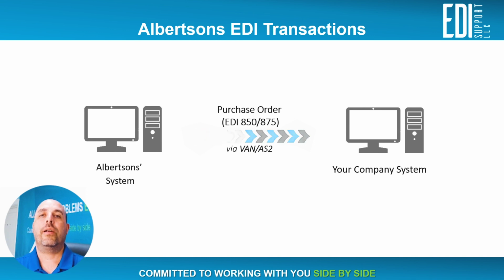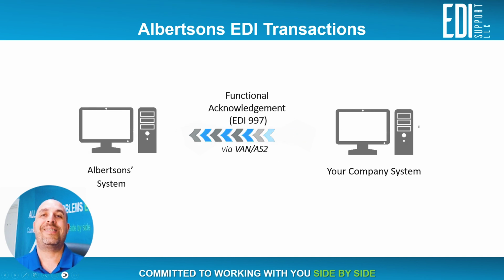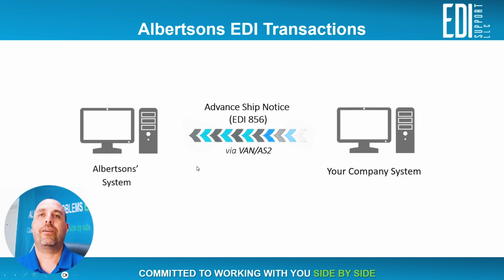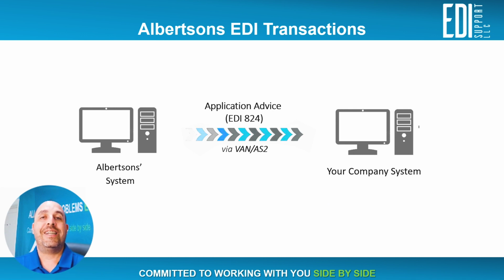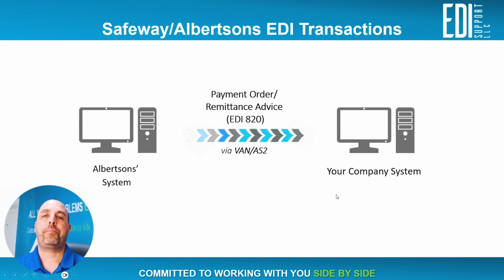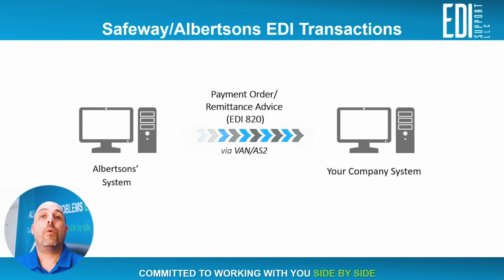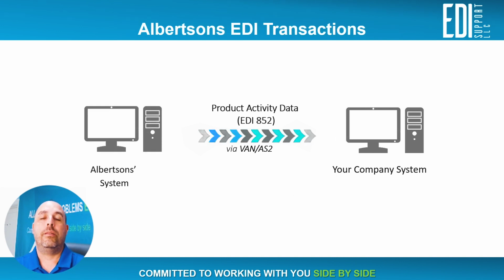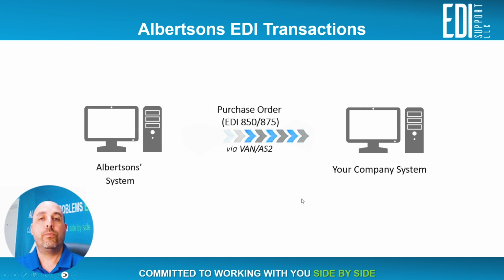ALBERTSONS EDI I How to become EDI compliant with Albertsons?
What is Albertsons EDI?

Albertsons is now the largest food and drug retailer in the United States with over 2,300 stores after the company merged with Kroger in Oct 2022. Safeway used to operate under the Albertsons companies brand along with others United Super Markets, Shaws, Jewel Osco, Acme, Haggen etc. In order to bring a variety of products on to the shelves and makes them accessible for everyone, Albertsons and its other divisions offer an EDI (electronic data interchange) exchange process for all its vendors, suppliers and distributors. Albertsons like any other retail company, mandates their suppliers to trade via EDI with them to make it easy and consistent to process and keep track of the products being supplied from all over the world and of course pay in time to all of them. As an Albertsons supplier, you need to know how to become an Albertsons supplier, understand what EDI is and how EDI works. Also, the type of communication you would need to exchange documents back and forth with Albertsons and its brands.

Common EDI Transactions with Albertsons-

EDI 850/875- Purchase Order
EDI 856- Advanced Ship Notice
EDI 810/880- Invoice
EDI 824- Application Advice
EDI 820- Payment Order/Remittance Advice
EDI 852- Product Activity Data
EDI 997- Functional Acknowledgement

How to become EDI compliant with Albertsons?

You will become EDI compliant by using a third party EDI solution (on-premise, managed EDI or cloud EDI) or by having an in-house EDI solution in place to start trading EDI documents with Albertsons by following their EDI requirements and implementation guides. Depending on your internal technical infrastructure and resources and the size of your business, you can choose basic EDI software packages or advanced kits that allow you to become EDI compliant with Albertsons If you are a small business, do not forget to checkout EDI software for small business.

If you are using a third party managed EDI service, your EDI service provider should help you with end-to-end EDI implementation starting from obtaining trading partner contact to testing to going live. You will have to go through series of EDI testing with Albertsons before you start sending and receiving EDI documents back and forth. This is to ensure all the connections are working correctly. You are then asked to go live on a decided production go –live date.

Have EDI related questions? Join our free EDI-Ask Me Anything discord community to chat with EDI experts from every industry.